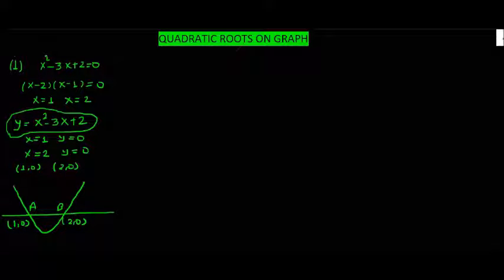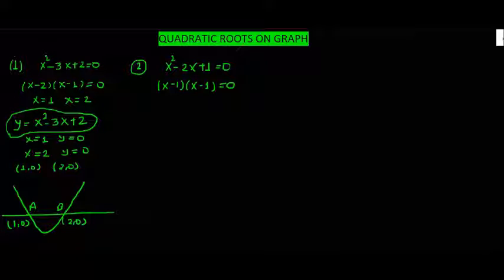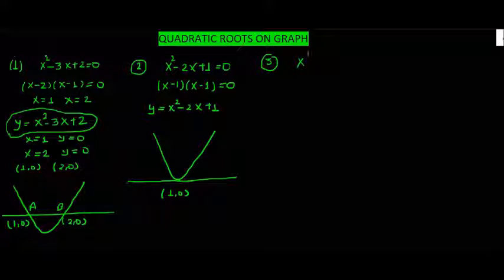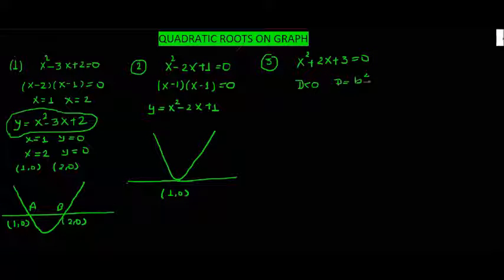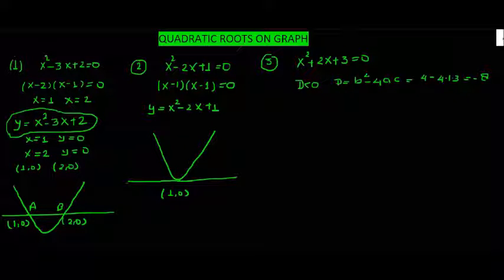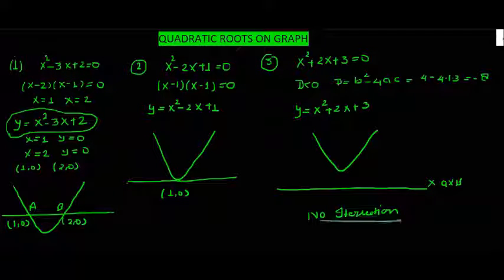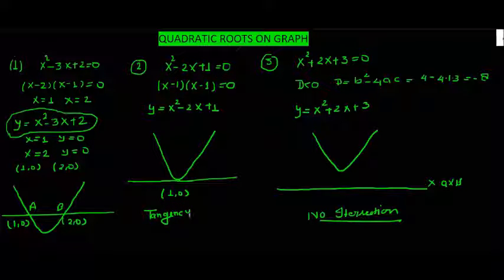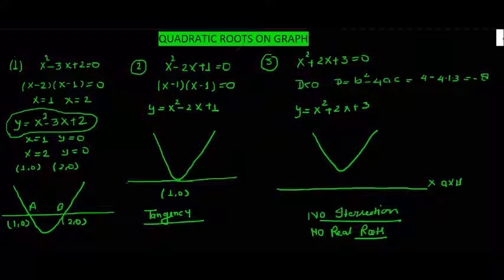QUADRATIC EQUATION BASIC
USEFUL FOR 11th 12th AND TARGET JEE STUDENTS